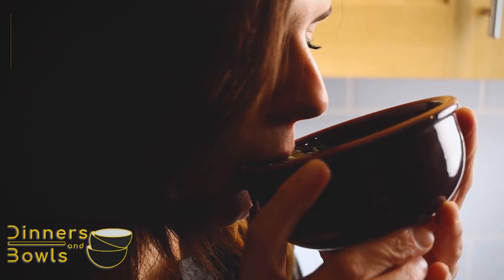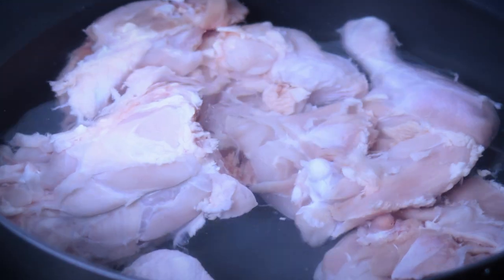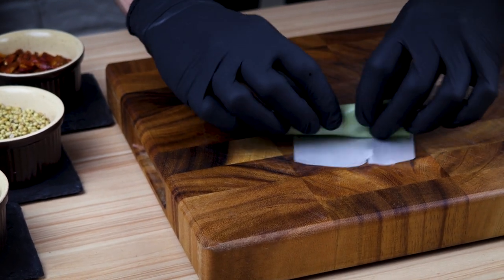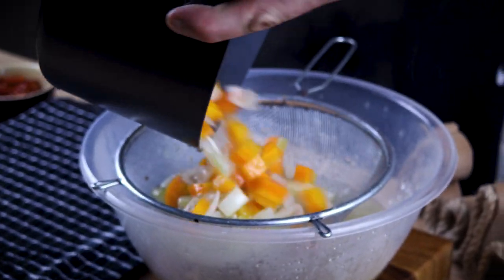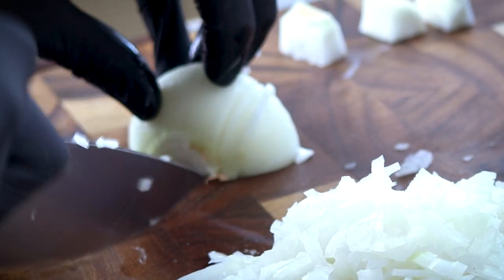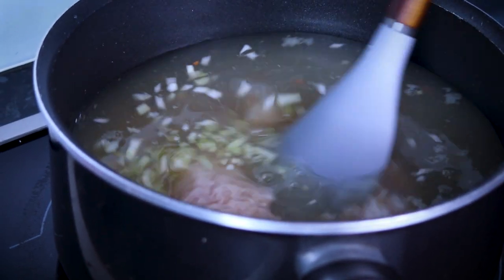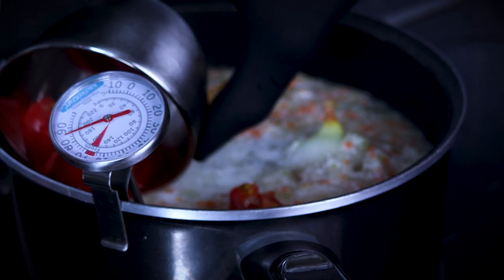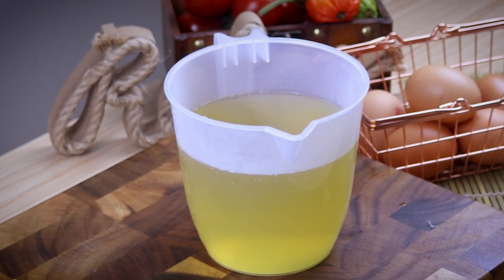How to clarify a chicken stock and make a consommé at home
Here is a video Tutorial of how to make a chicken stock and clarify it at the comfort of your own home. In our small family we have a tradition of cooking complicated and time consuming dishes. Consommé is a classic test for patience in the kitchen.
 So this Christmas we spend the whole day in the kitchen and came up with this tasty water! We are going to show you all the steps you need to make the perfect chicken consommé.